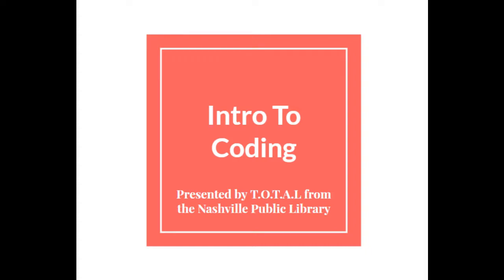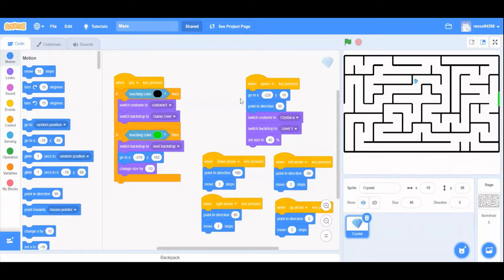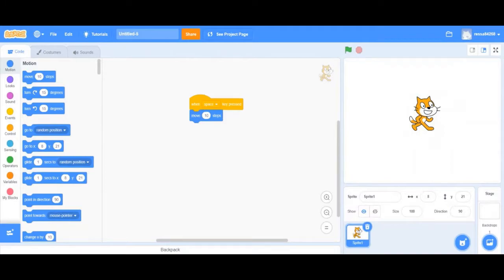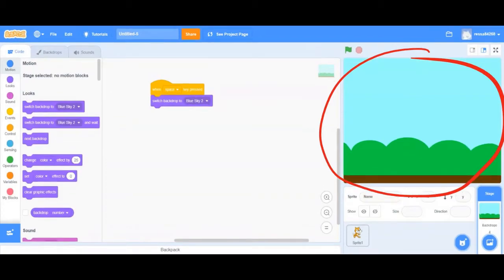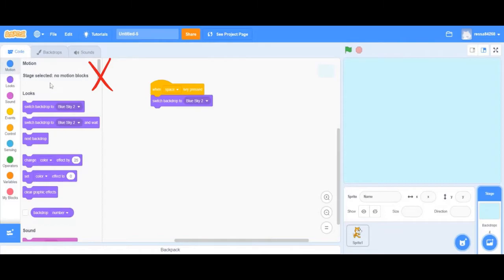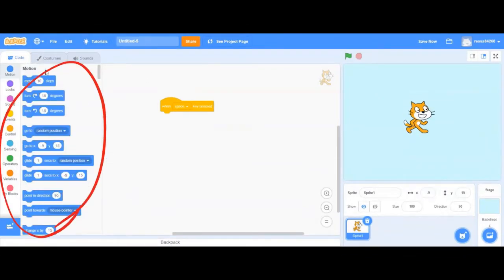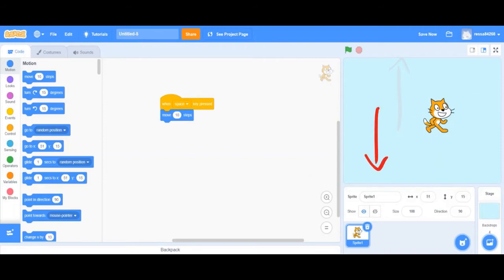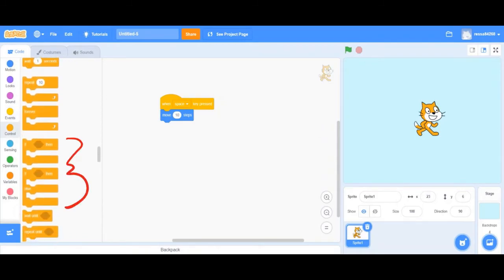Intro to Coding: Using Scratch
Join us for a short workshop created by TOTAL about using Scratch to make your own projects like games, animation, and music.